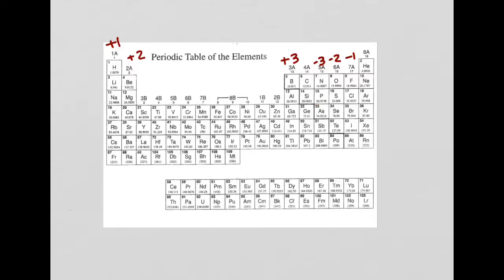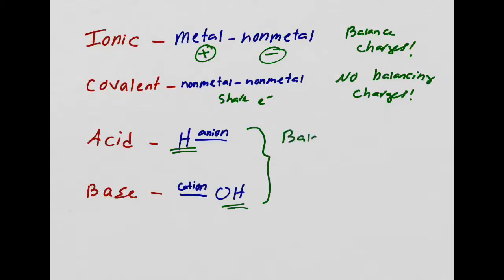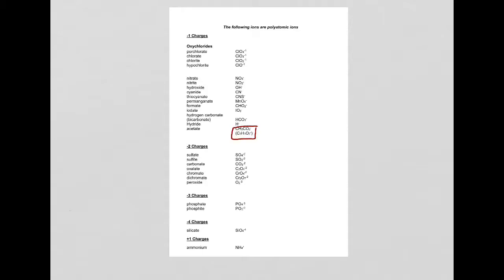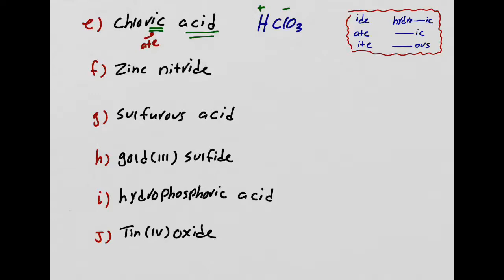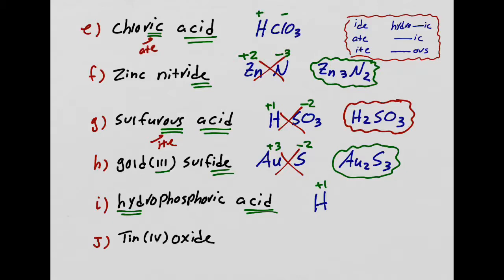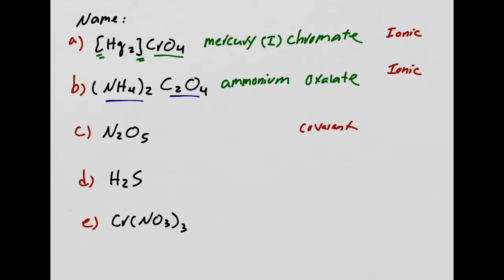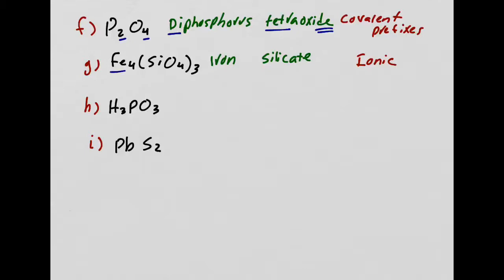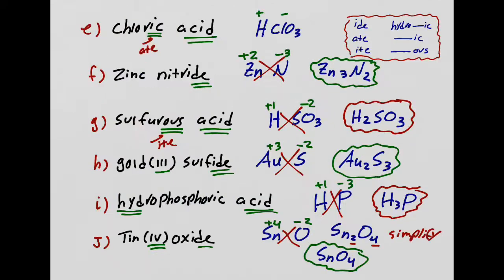Chem 1A-Lec 11-Naming Compounds Part 4